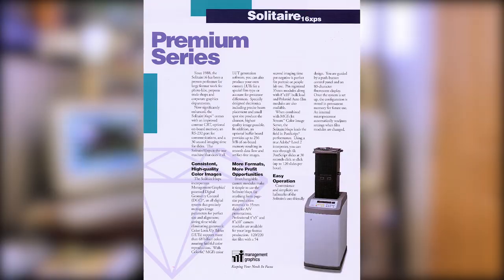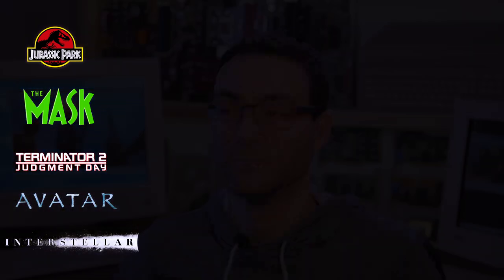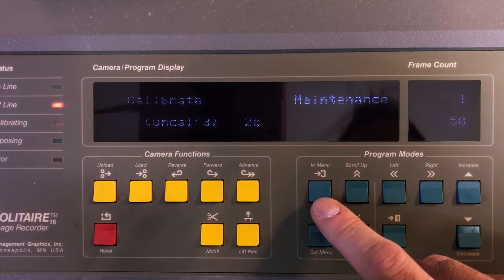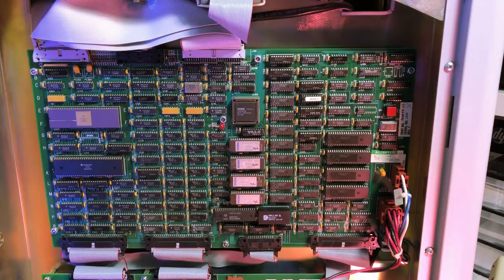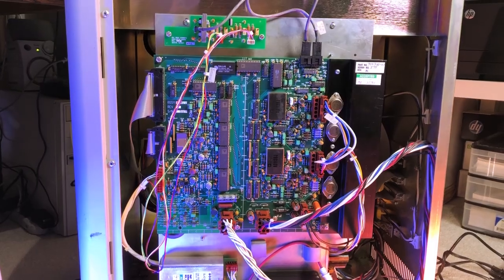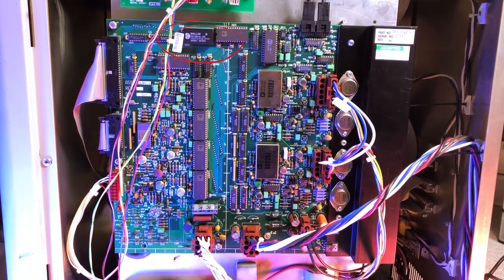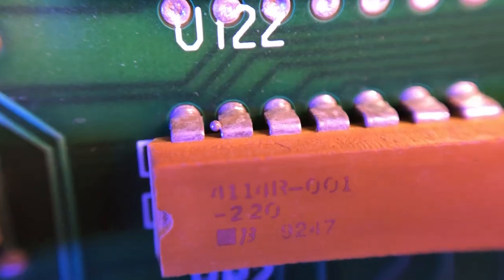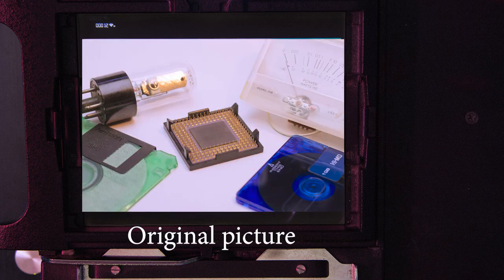How "Toy Story", or Jurassic Park's SFX were printed on Film - MGI Solitaire 16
Review, repair and test of a fascinating 1990 CRT "Film Printer for Motion Picture", the MGI Solitaire 16.
This device was a 16K film printer, and was used for many Hollywood movies such as:
1991: Terminator 2 (Rendered on SGI VGX 240/340)
1993: Jurassic Park (Rendered on SGI Crimson)
1994: Forest Gump
1994: The Mask
1995: Toy Story (Rendered on SparcStation 20)
1995: Batman Forever
2009: Avatar
2014: Interstellar